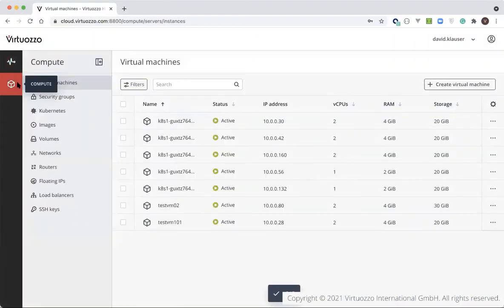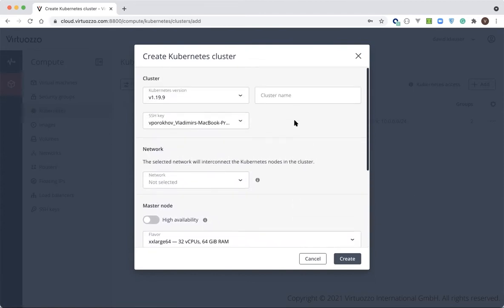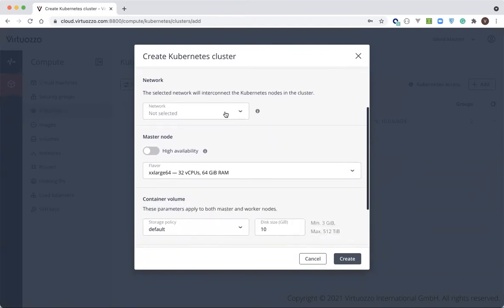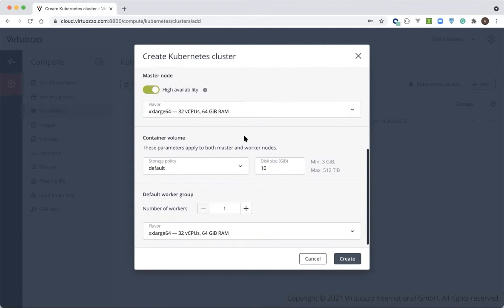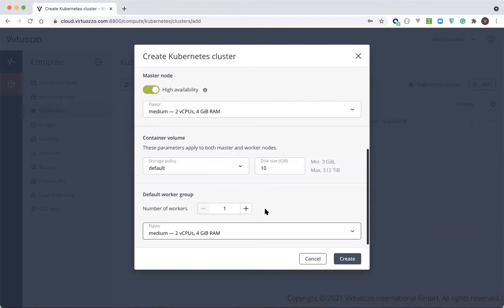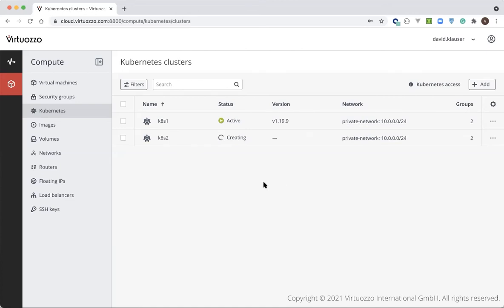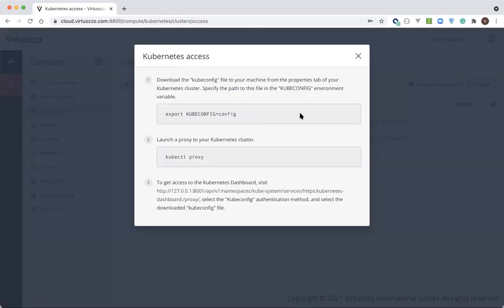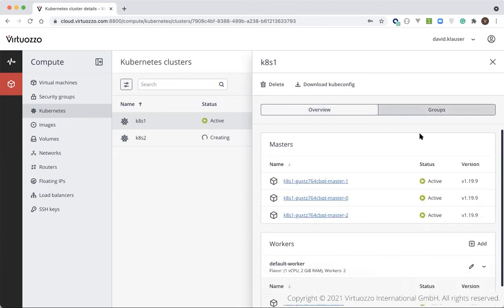Kubernetes-as-a-Service with Virtuozzo Hybrid Cloud / Infrastructure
This demonstration of the Virtuozzo Hybrid Cloud / Infrastructure showcases Kubernetes-as-a-Service management within the panel.